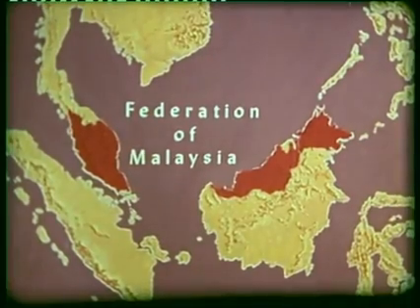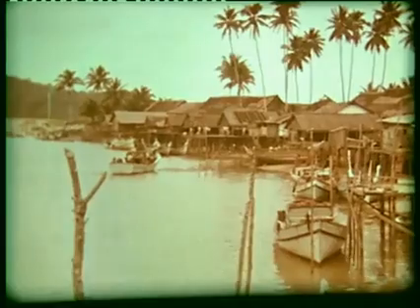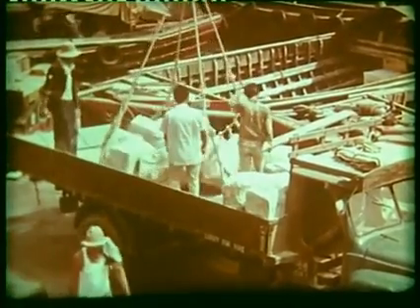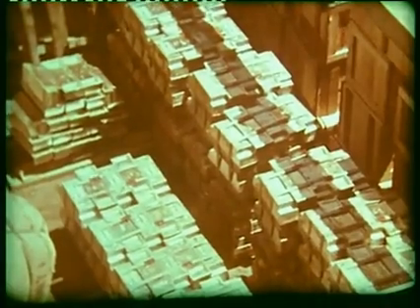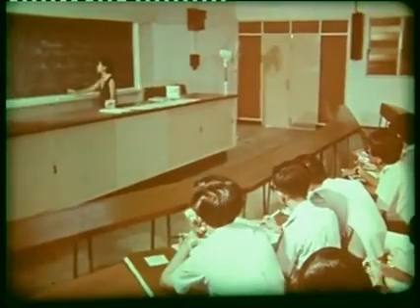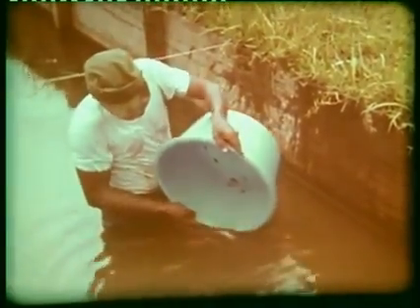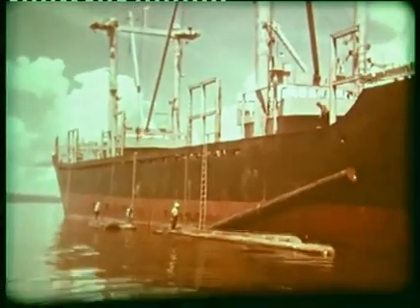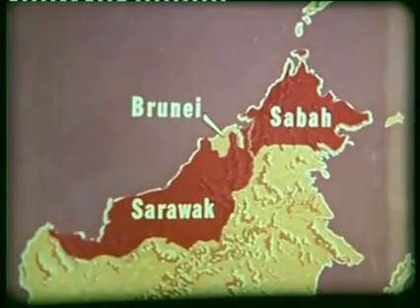MALAYSIA TAHUN ERA 1970 AN